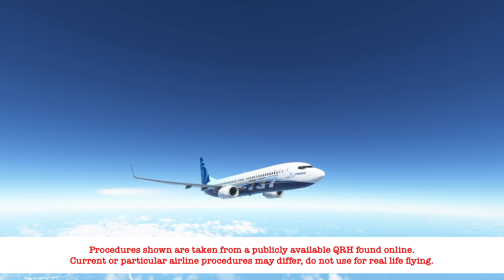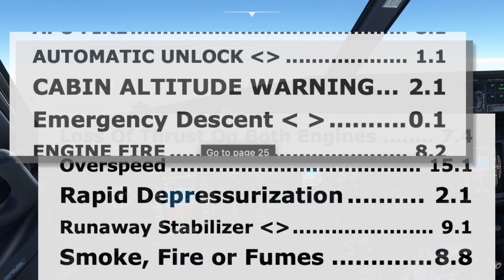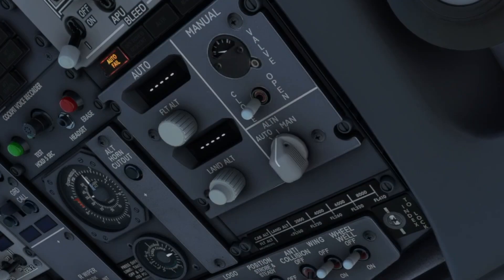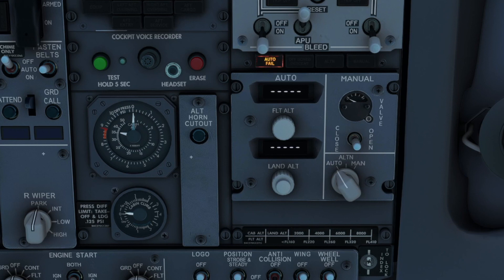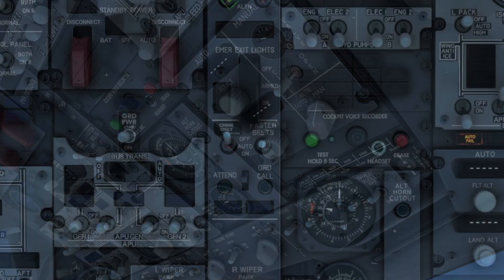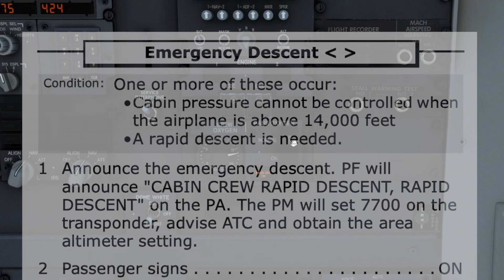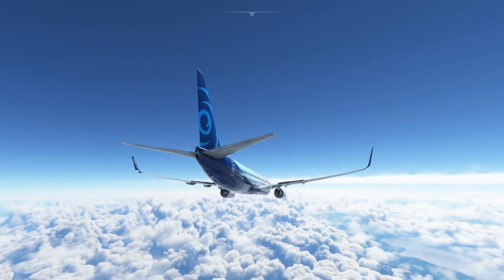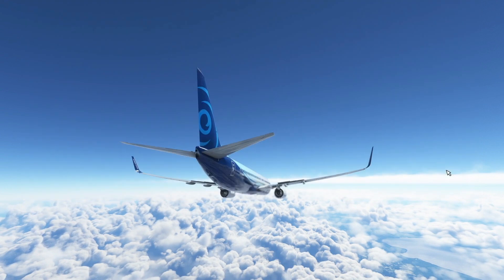737 Non-Normal Procedures: Rapid Depressurization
In this comprehensive tutorial, we delve into the critical non-normal procedure for handling rapid depressurization in the Boeing 737. Whether you’re a flight simulation enthusiast, a student pilot, or an aviation enthusiast, understanding how to respond to this emergency situation is crucial.

Key Topics Covered:
Indications of Rapid Depressurization: Learn how to recognize warning signs and cockpit indications.
Emergency Descent: Understand the step-by-step procedure for initiating an emergency descent.
Crew Communication: Master clear communication during this critical situation.
Safety Measures: Discover how Boeing’s procedures ensure passenger safety during rapid depressurization.

0:00 Introduction
0:16 Cruise at FL360 when Master Caution light illuminates
8:32 Conclusion